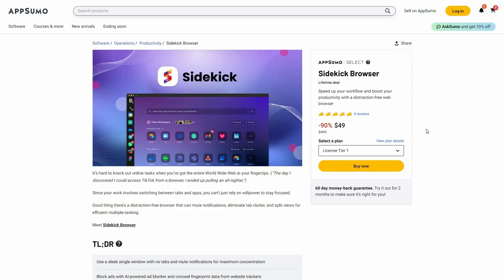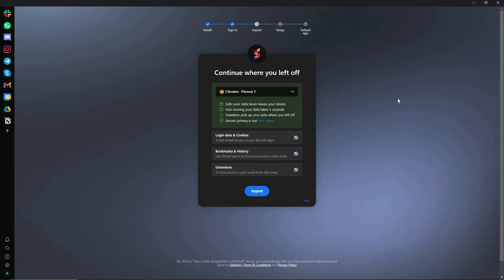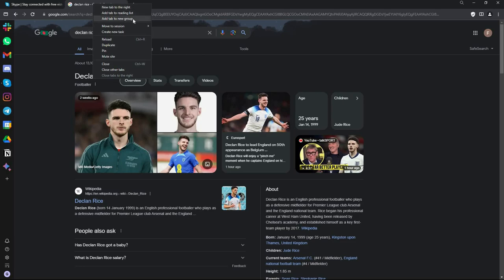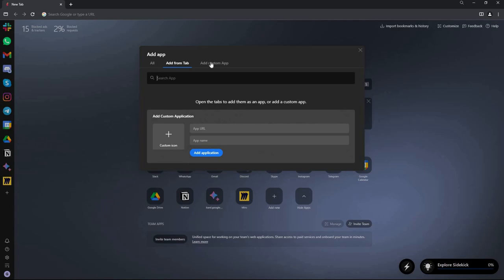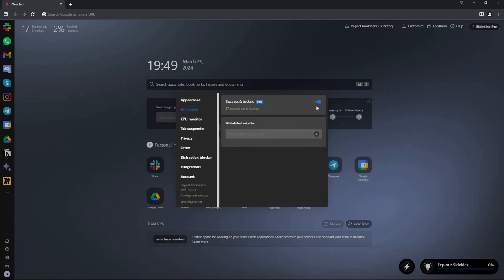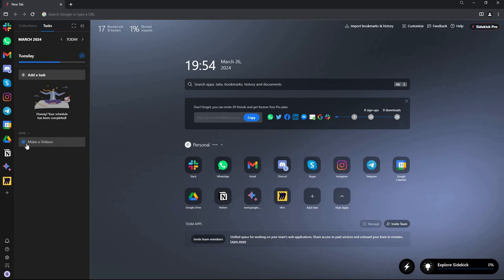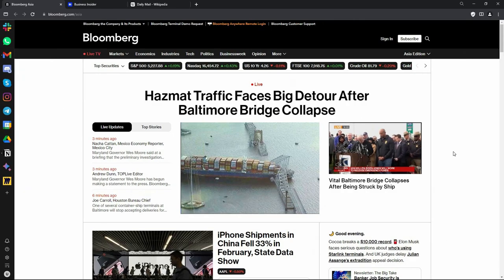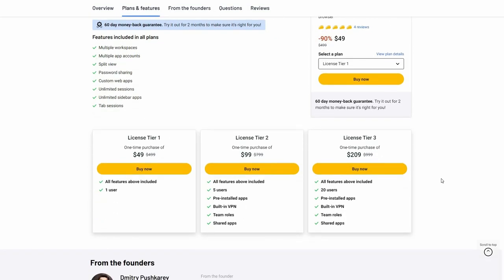Sidekick Browser Review: Stay Focused and Ad-Free with AI-Powered Browsing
Sidekick Browser Review & Tutorial
Sidekick Browser is designed from the ground up to optimize productivity and protect user privacy when working online. Its core interface employs a tabless design confined to a single, clutter-free window to minimize distractions and context switching. Sidekick enhances focus further by allowing users to easily mute all notifications and browser alerts.

🚀 RocketHub Best Lifetime Deals
🦖 SaasZilla Best Lifetime Deals
Use Fiverr To Find Related Freelancers.